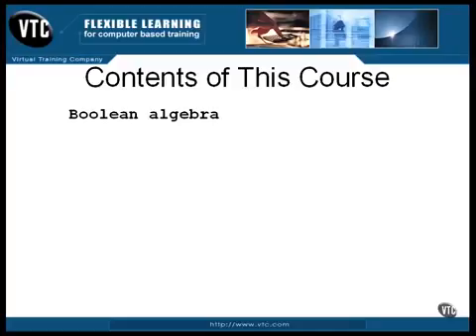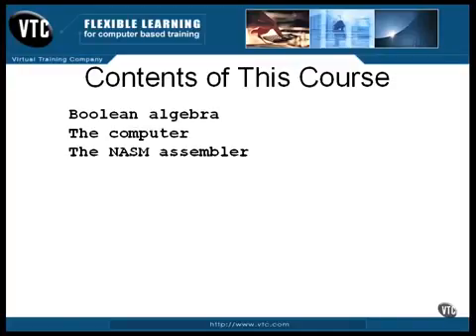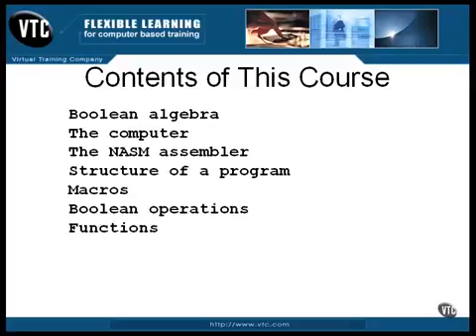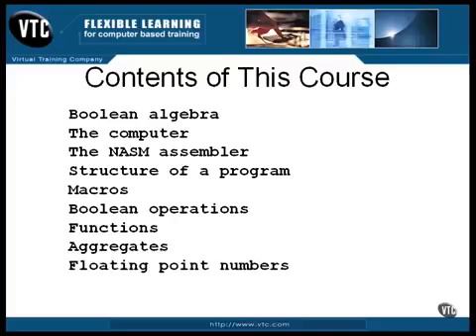01 01 Contents of this Course 1p6LfUkWPKI